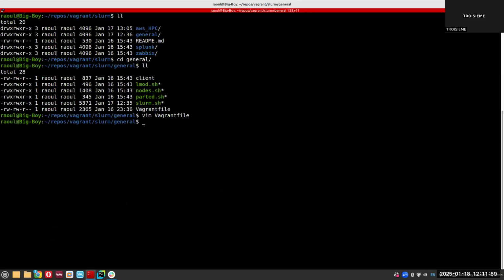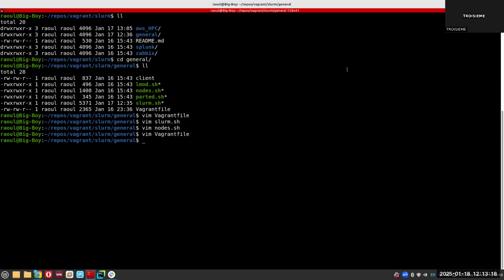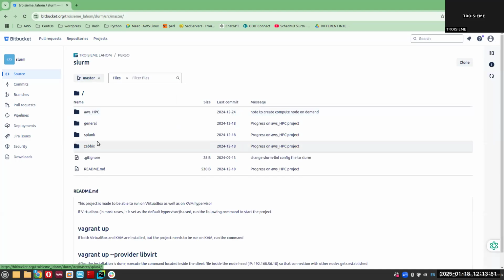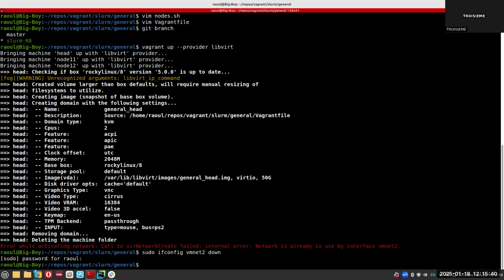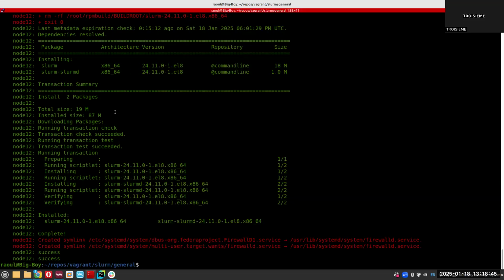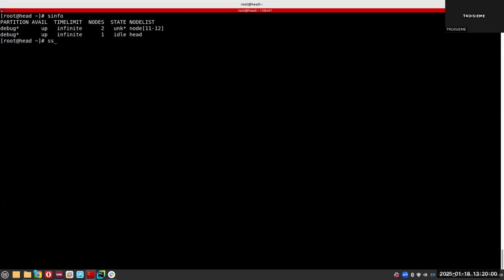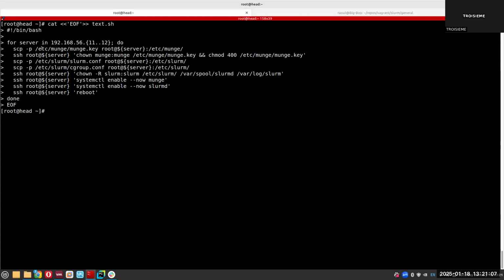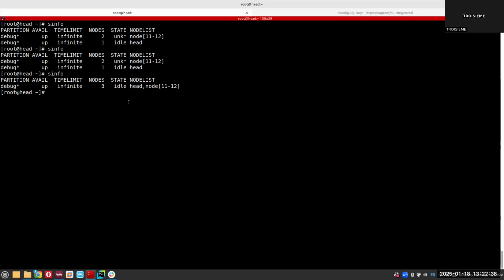AUTOMATE SLURM HPC WITH VAGRANT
to set up a lab on Windows with Vagrant